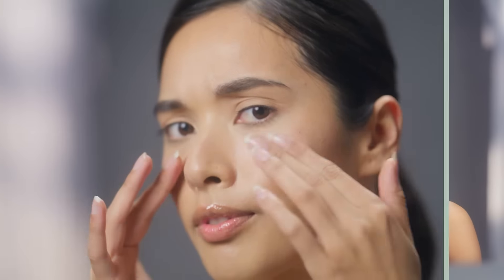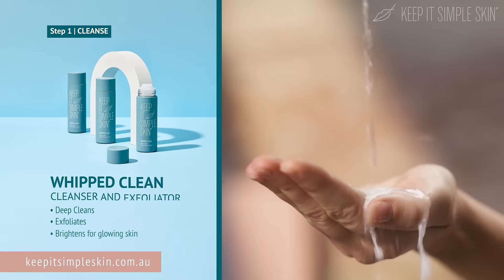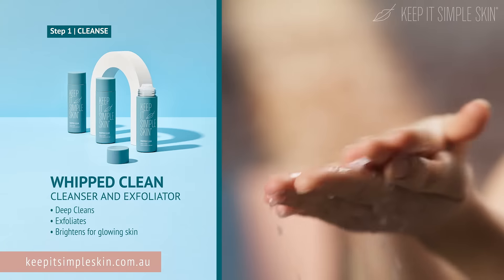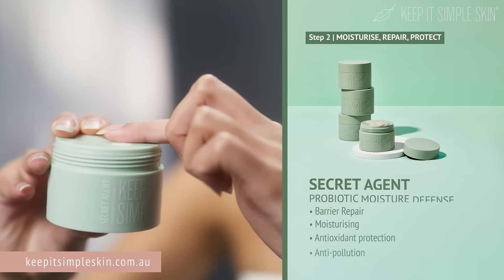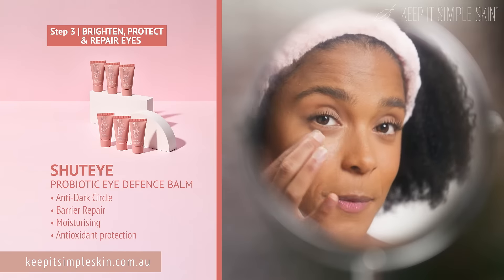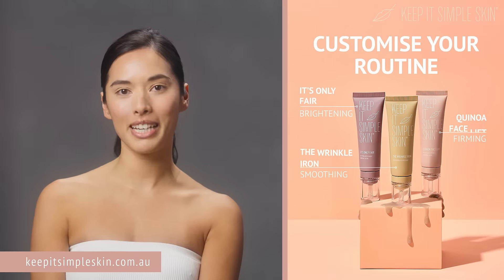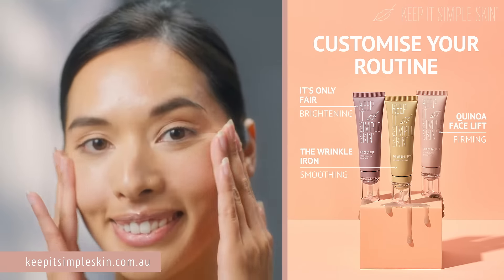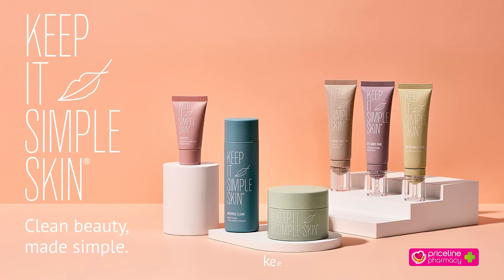Sensitive Skin? First signs of aging?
New Keep It Simple Skin. Clean, simple skincare made for sensitive skin.